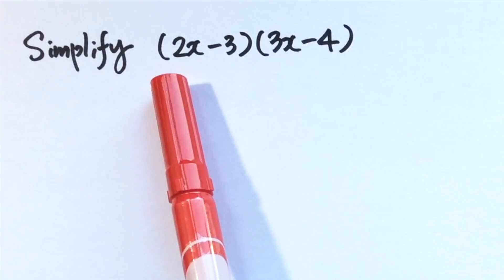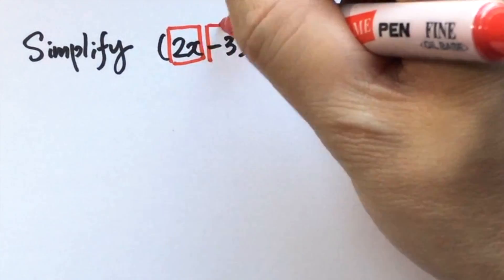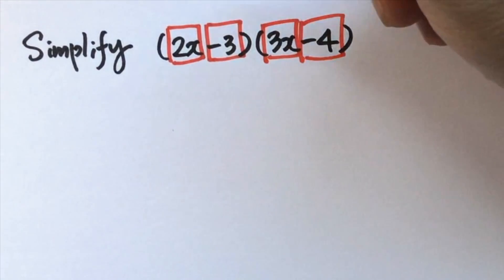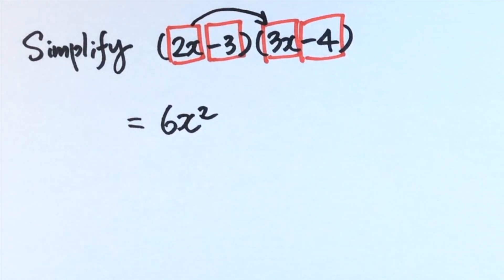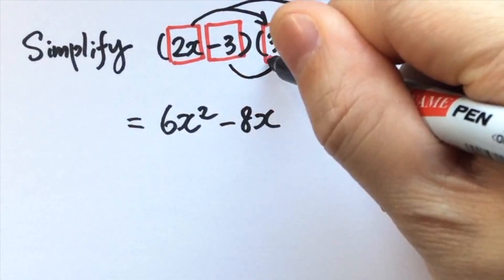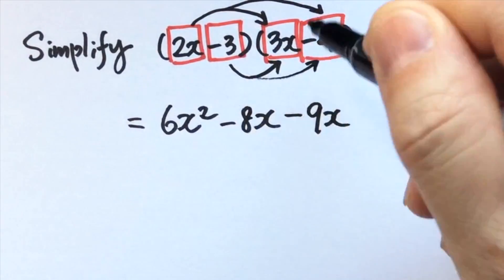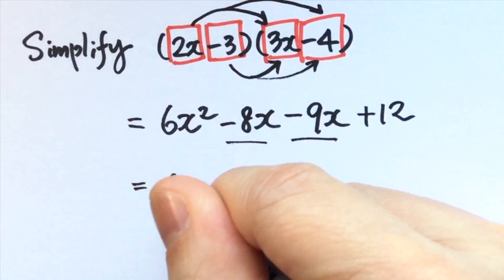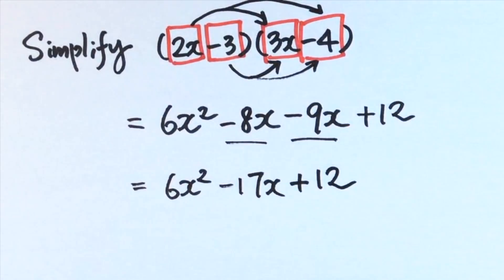12.4i Simplify (2x-3)(3x-4)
This video is about 12.4i Simplify (2x-3)(3x-4)